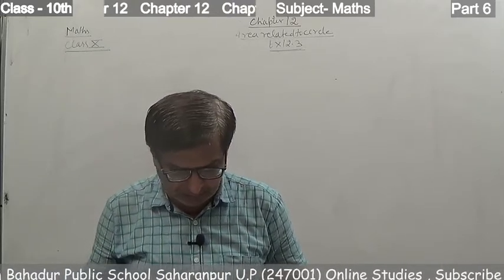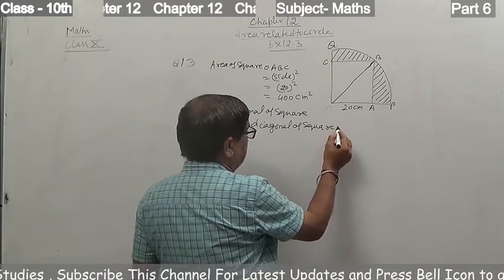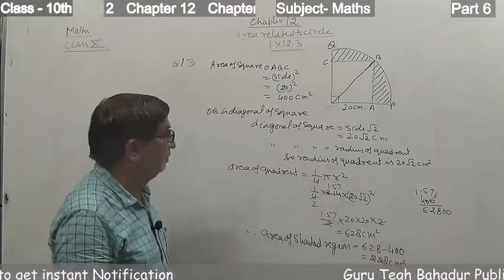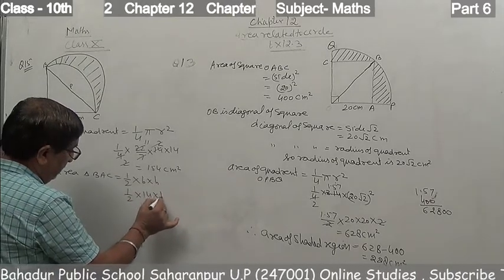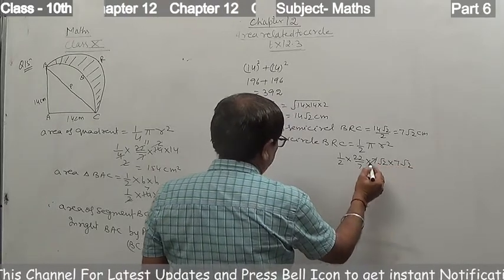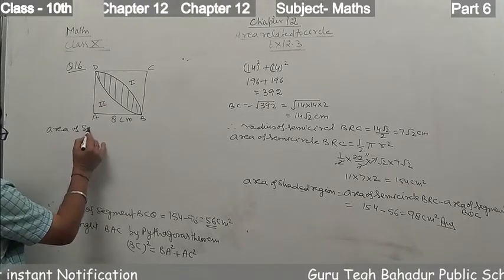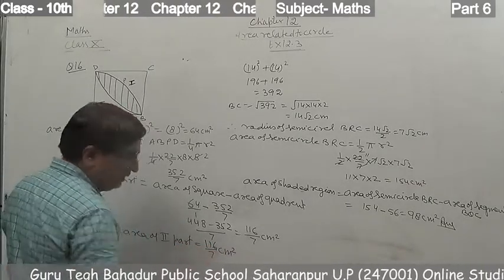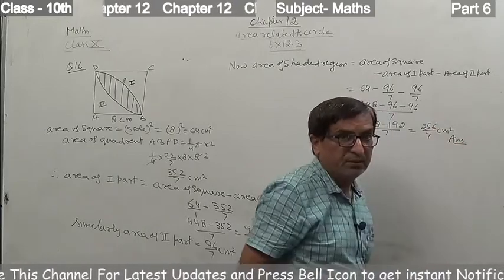Part 6 Chapter 12 Subject Maths Class 10th